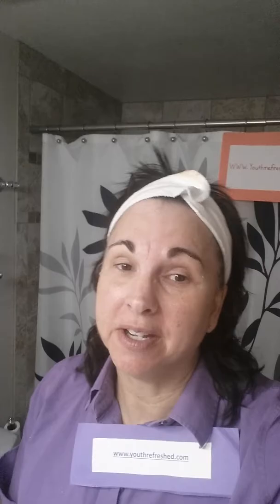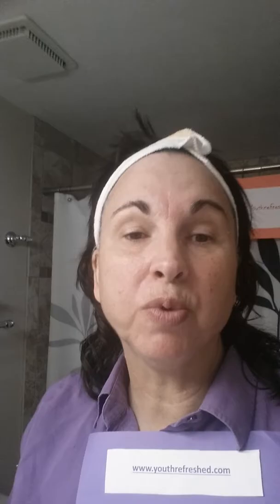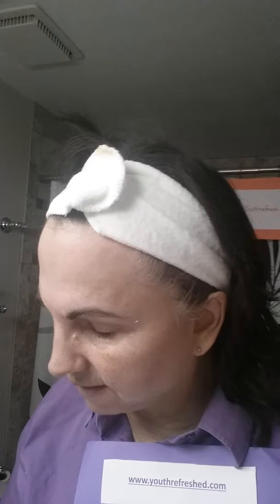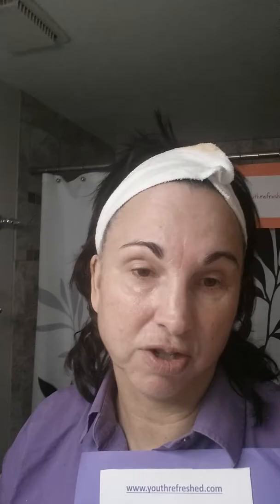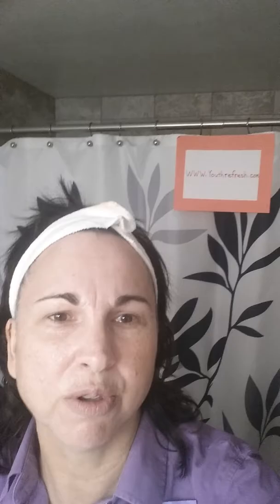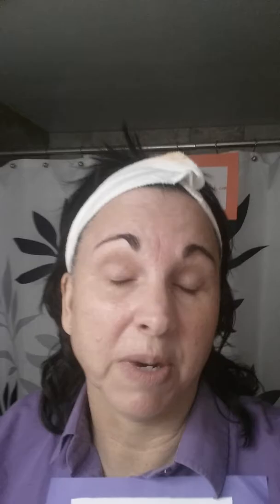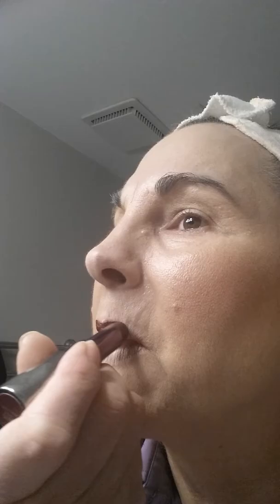NV 1st Anti-aging mist Foundation.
Mist foundation that blurs skin imperfections and delivers high-definition coverage.